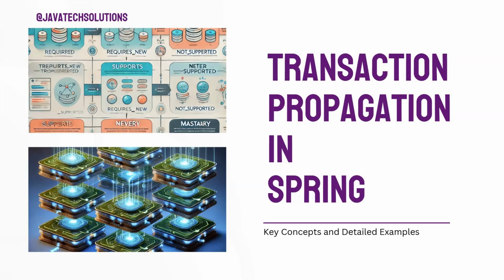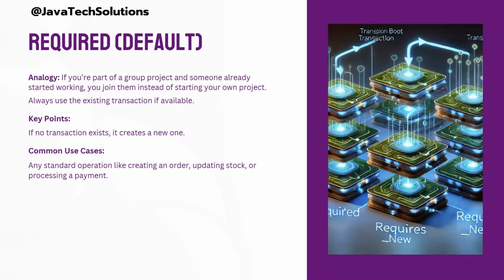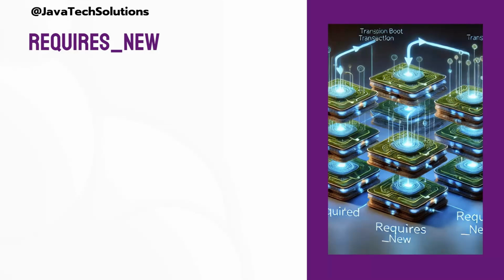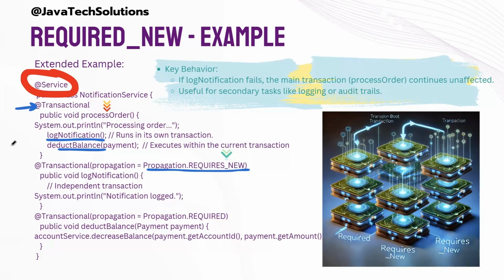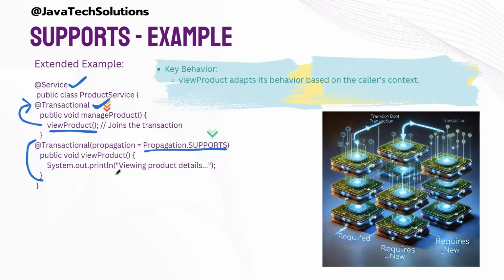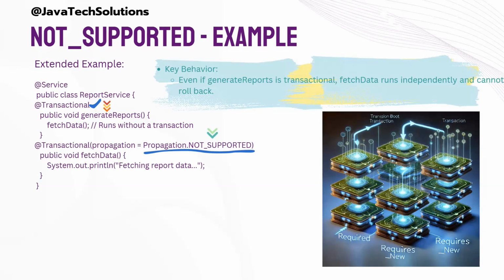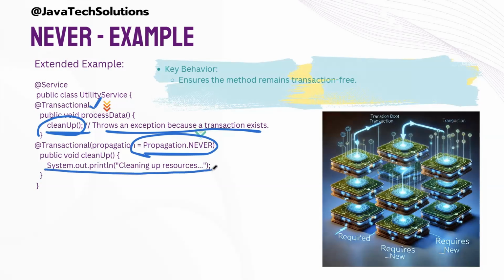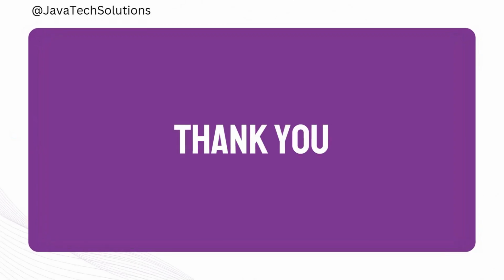What Are Spring Boot's Propagation Types In Transactions?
In this video, we're going to explore one of the most important concepts in Spring Boot - Propagation Types in Transactions.

When working with transactions in Spring Boot, it's essential to understand how propagation types work and how to use them effectively.

We'll dive into the different types of propagation, including REQUIRED, REQUIRES_NEW, NESTED, SUPPORTS, NOT_SUPPORTED, and NEVER.

You'll learn how to configure and use each type to achieve the desired transactional behavior in your Spring Boot application. Whether you're a beginner or experienced developer, this video will give you a solid understanding of Spring Boot's propagation types and how to apply them in real-world scenarios.

In this video, we’ll:
✅ Explore what each type does.
✅ Understand when and where to use them.
✅ Dive into live coding examples to see them in action.